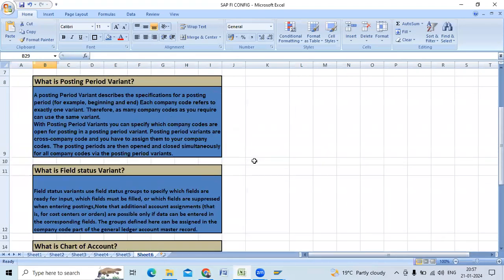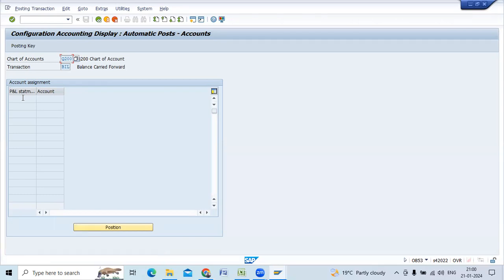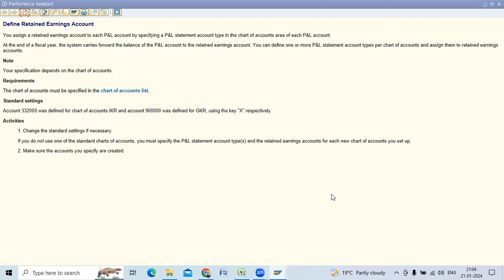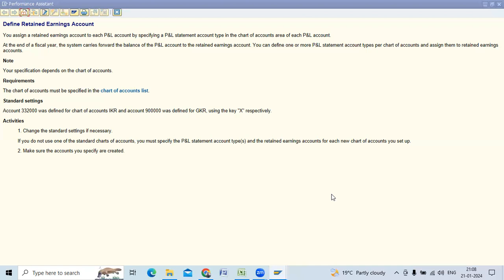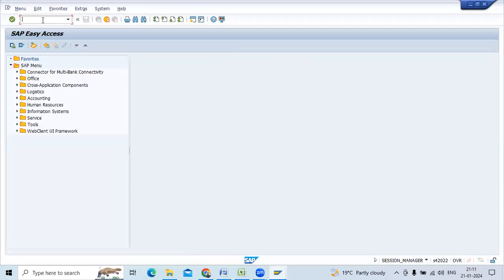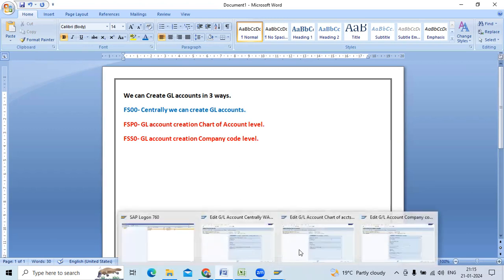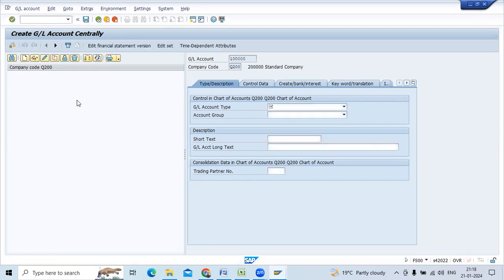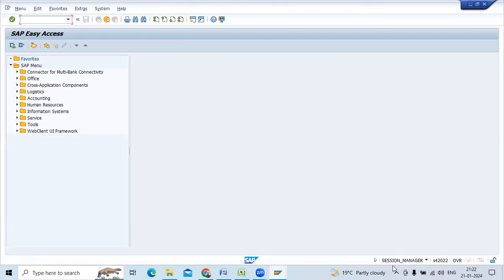Day-6 SAP FICO Beginners, Creation and Assignment of Retained Earning Account.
Creation and Assignment of Retained Earning Account, Creation of GL accounts in FS00, what is the difference between FS00, FSP0 and FSS0.